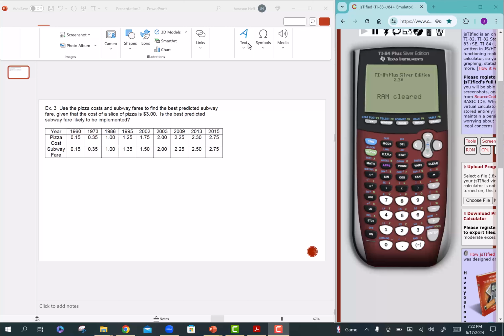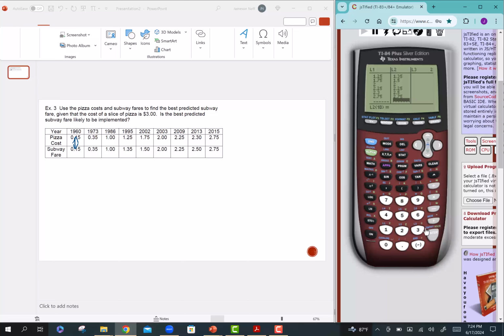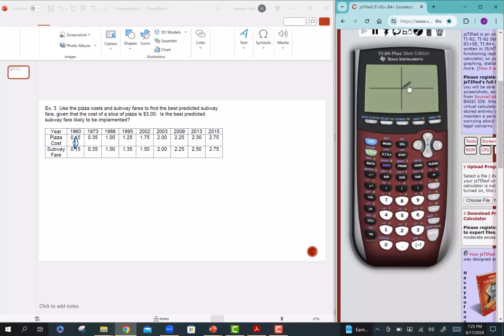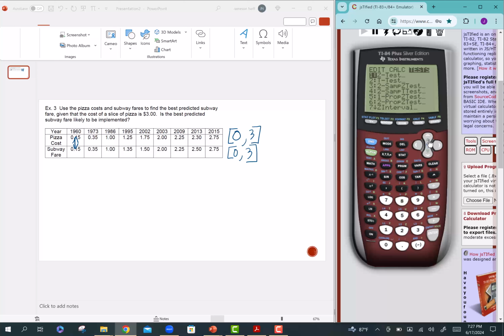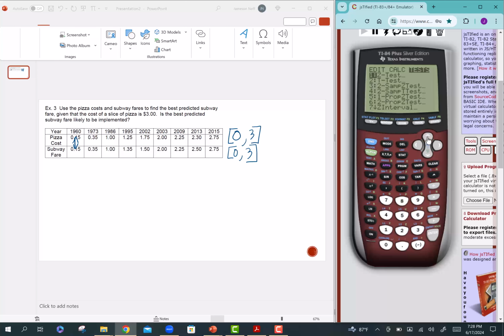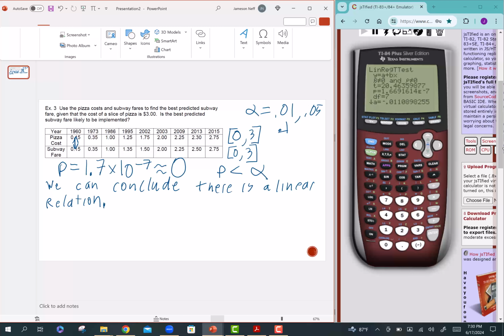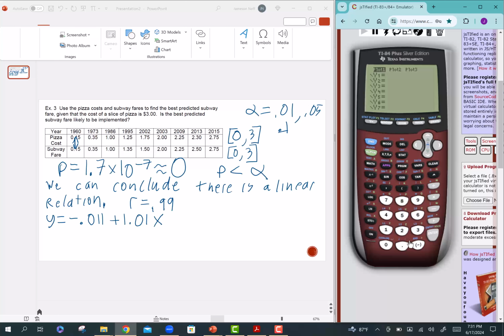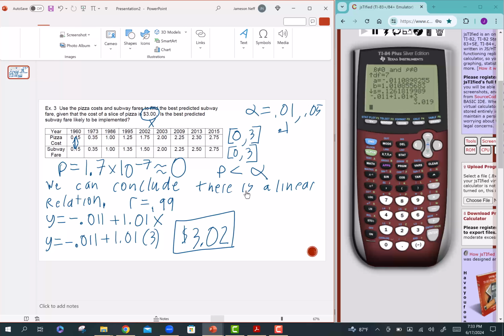Ch 10 calculator video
This video teaches how to do linear regression on the calculator.